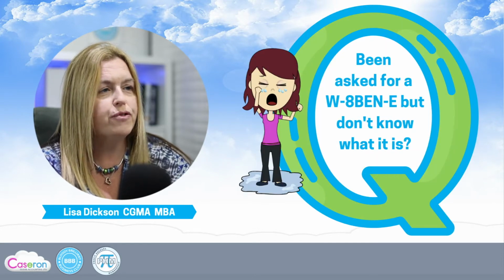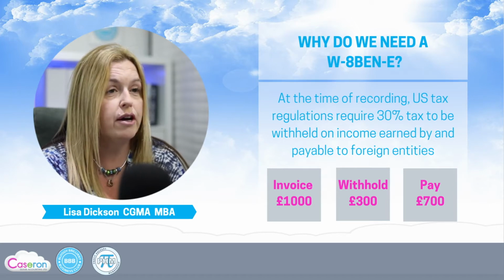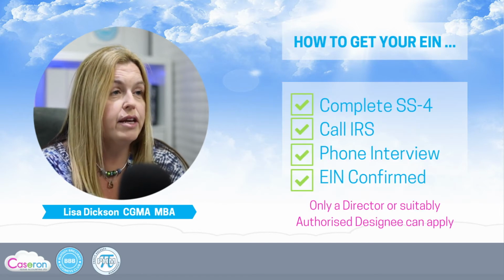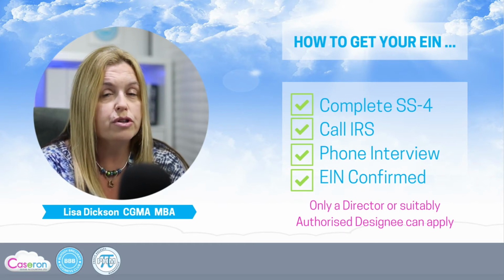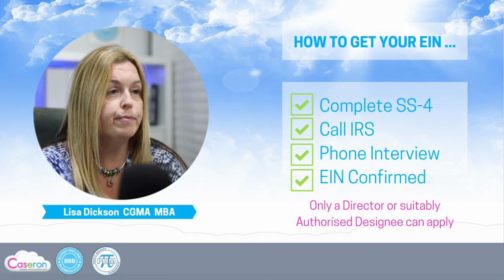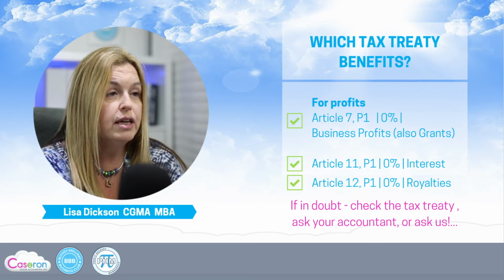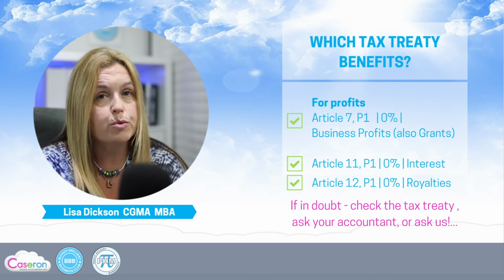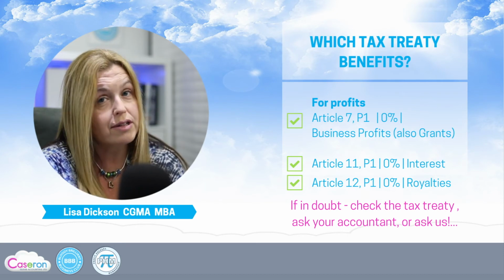What is the W-8BEN-E, why you need it and some of the frequently asked questions that we answer.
The W-8BEN-E can be quite an intimidating form if you are a UK business owner trying to be paid in full by your US customer!!

If you have one to fill on - here is our blog post which takes you step by step through the process.

And if you really don't want to do it yourself - we can do it for you!

P.S. Whenever you’re ready, here are 5 ways we can help you make more profit:

1. FREE STUFF! Join our FREE Bloody Brilliant Business Club to discover how to prioritise profit, generate more cash and save time managing your business financials 👉🏻

2. MORE FREE STUFF!? Book a FREE 20-minute strategy call with me and let's talk about what you want to achieve for yourself and your business - it might be more profit, more time, more freedom - or something else entirely! Tell me about your biggest business challenge today and how you would like me to help you achieve your goal 👉🏻

3. Join PROFIT HACKERS Membership - For entrepreneurs working on their first or next £5K per month take home 👉🏻

4. Join The PROFIT PROGRAM - For entrepreneurs working on their first or next £10K per month take home 👉🏻

5. Looking for a new accountant to help you hit your profit goals? Book your no-cost, no-obligation 20-minute DISCOVERY CALL here 👉🏻